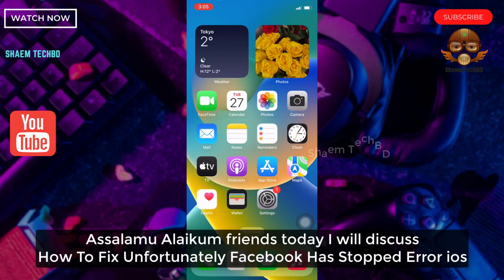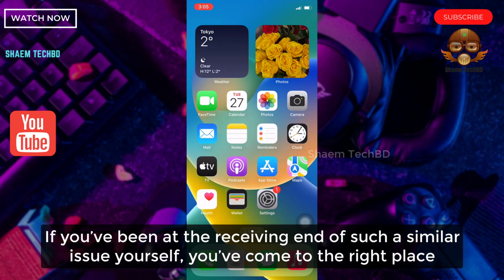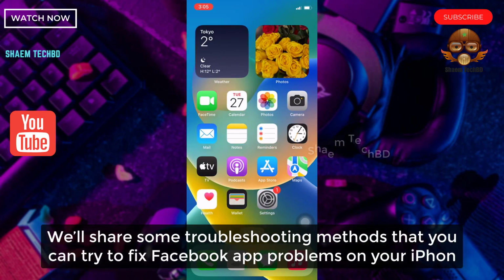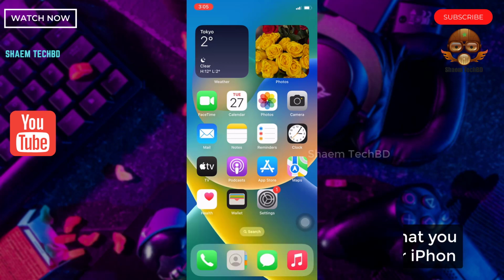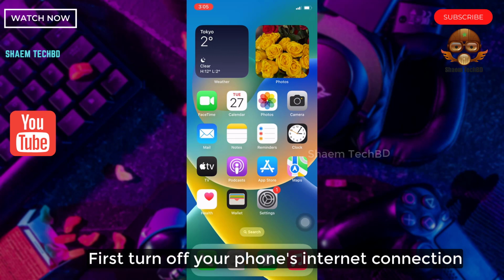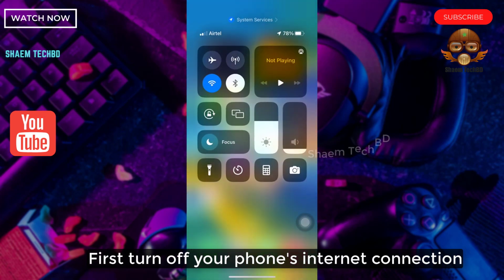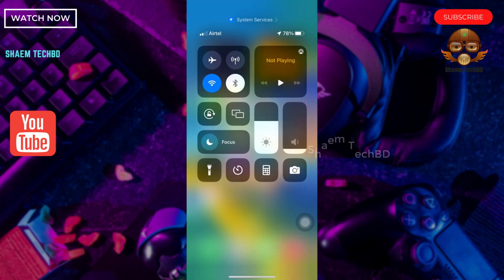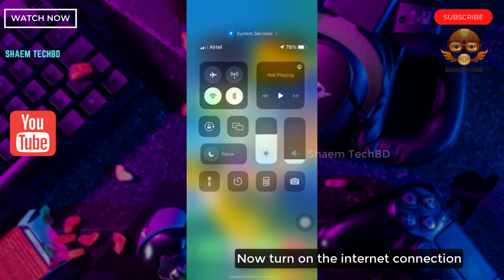How To Fix Unfortunately Facebook Has Stopped Error ios | Unfortunately Facebook Has Stopped iPhone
How To Fix Unfortunately Facebook Has Stopped Error ios | Unfortunately Facebook Has Stopped iPhone & iPad

 Your Quary-
1.how to fix iphone apps not working not opening
2.fix app crashing in iphone
3.fix apps not opening in iphone
4. apps not responding in iphone
5.how to repairs apps in iphone
6.fix all problem of apps not working not opening crashing in iphone
7.apps stuck while updating in iphone
8.facebook not opening problem solved
9.facebook not working
10.how to fix facebook not working
11.facebook problem
12.facebook no funciona
13.facebook não funciona
14.como consertar o facebook que não está funcionando
15.facebook server down problem
16.how to fix facebook password reset not working
17.cómo arreglar facebook que no funciona
18.fb not working problem
19.how to fix facebook not open problem
20.fb not open problem
21.facebook keeps stopping
22.facebook menu inst available right now problem
23.menu inst available right now
24.how to solve facebook problem
28.facebook try again problem
26.facebook reload menu problem solve
27.how to fix facebook all problem
28.facebook tecnical error problem
29.facebook tecnical issue
30.keeps stopping
31.not open
32.facebook issue
33.iphone facebook
34.fb iphone
35.facebook iphone
36.facebook ipad
37.repair facebook
38.fix facebook
39.fb ipad
40.enable facebook
41.facebook marketplace not working 2023
42.facebook ads not working 2023
43.y facebook is not working
44.facebook page not showing setting option
45.facebook work not show
46.facebook not showing search results
47.facebook not showing share option
48.facebook not showing suggested friends
49.facebook not showing stories
50.facebook not working safari
51.facebook not working samsung
52.view more replies facebook not working
53.review posts and tags on facebook not working
54.two factor authentication required facebook not working
55.reset password facebook not working
56.recovery code for facebook not working
57.reels recommended on facebook not working
58.reels and short videos facebook not working
59.facebook search not showing results iphone
60.facebook page not showing reels
61.facebook ads not showing results
62.facebook search not showing results
63.facebook not responding problem pc
64.share your story to facebook not working
65.story on facebook not working
66.facebook not showing reels option
67.facebook not working unless on wifi
68.facebook not working using data
69.today facebook not working
70.tagging on facebook not working
71.two step authentication facebook not working
72.tag review facebook not working
73.two way authentication facebook not working
74.facebook tag notification not working
75.fb lite not opening today
76.submitting id to facebook not working
77.facebook not showing thumbnail youtube
78.search in facebook not working
79.story activity facebook not working
80.share to a page facebook not working
81.sharing post from instagram to facebook not working
82.social links on facebook not working
83.facebook not responding problem
84.facebook not working right on ipad
85.professional mode facebook not working
86.new phone facebook not working
87.facebook notification sound not working
88.facebook name change not working
89.facebook comment notifications not working
90.facebook notifications not working
91.my followers on facebook not working
92.mobile data on but facebook not working
93.manage posts on facebook not working
94.manage your posts facebook not working
95.messenger and facebook not working
96.messenger view profile on facebook not working
97.my facebook not working
98.marketplace on facebook not working
99.facebook story not showing music
100.facebook and messenger problem
101.facebook not working on android
102.facebook not working on mobile data ios
103.facebook lite not working upgrade
104.facebook not working properly on android
105.page roles facebook not working
106.page notifications facebook not working
107.photo layout in facebook not working
108.facebook microphone not working pc
109.facebook not showing professional mode
110.facebook not showing posts